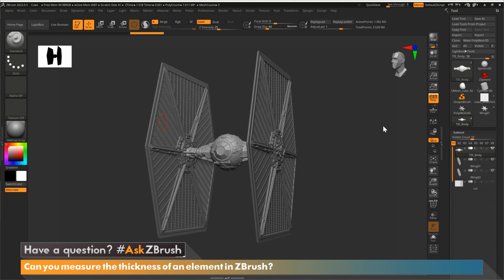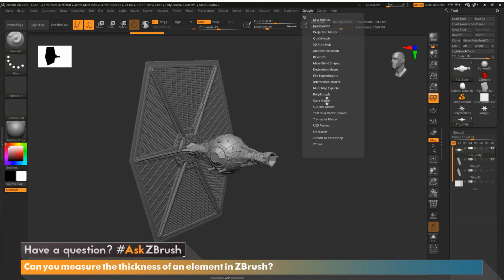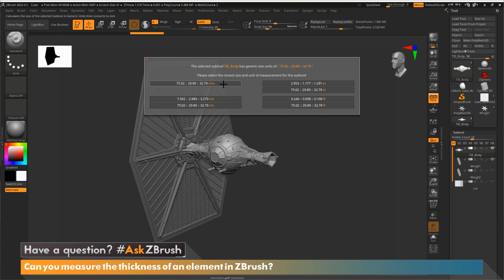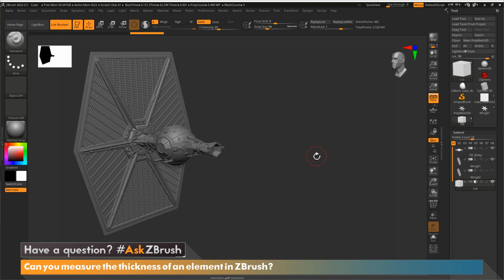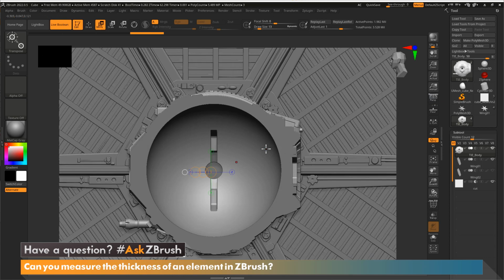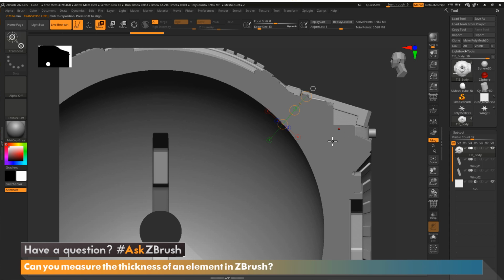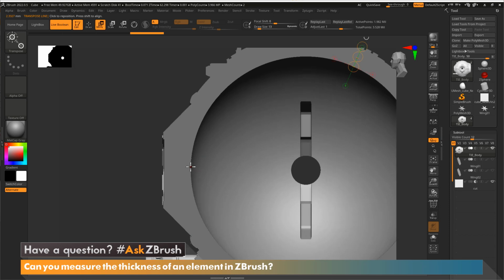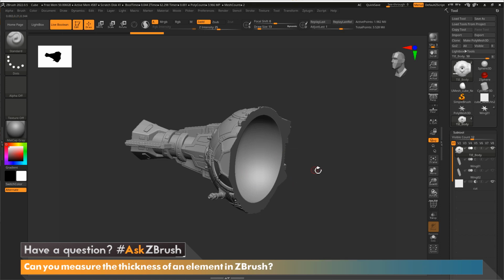AskZBrush - Can You Measure the Thickness of an Element in ZBrush?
This video covers how you can use the Transpose Line to measure thickness of a Subtool. It will touch base on how the Scale Master plug-in can be used to help with world scale measurement.
Shout out to Twitter User Dixon @Dixon06487964 for the question!

If you'd like to see how the TIE Fighter was created in ZBrush, visit both videos below.

Get ZBrush!  More Details on the Current Version of ZBrush

More Pro Artists, VODs, & More! ZBrushLIVE.com

ZBrush 2022 Now Available!